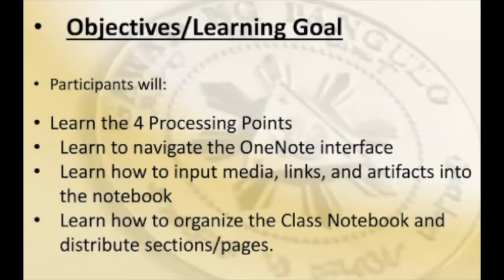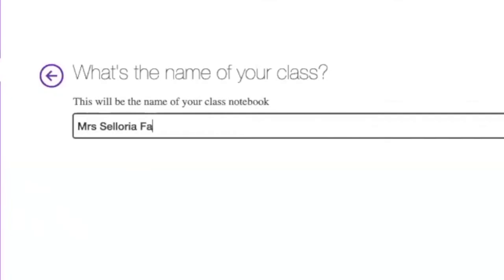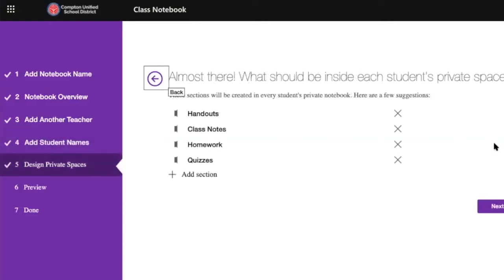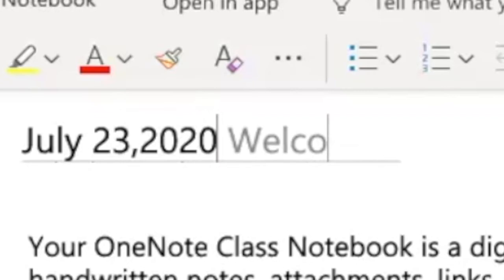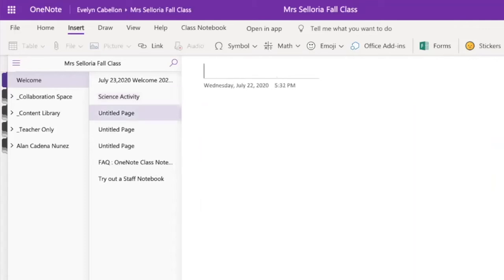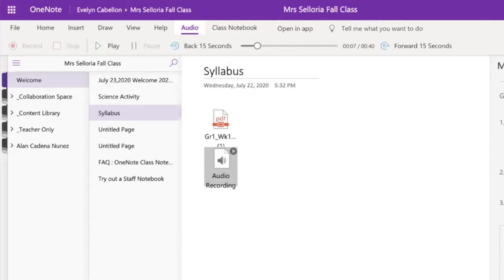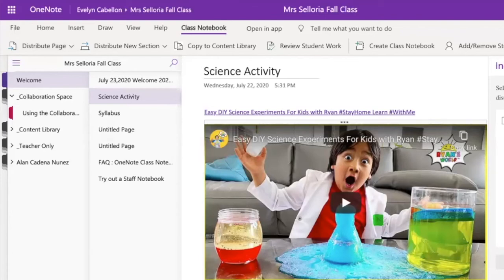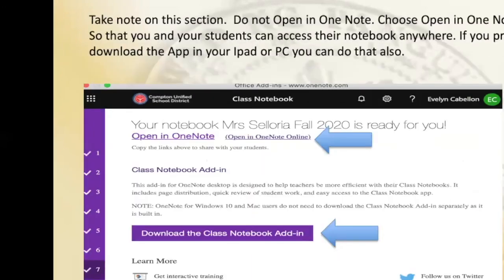Balik Turo Webinar by Dr. Evelyn Selloria: Navigating the Essentials of Microsoft One Note 101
Thank you DepEd and the Commission on Filipinos Overseas for helping us with this year's Balik Turo Online Webinar Series. Thank you so much Dr. Evelyn Selloria: Navigating the Essentials of Microsoft One Note 101.